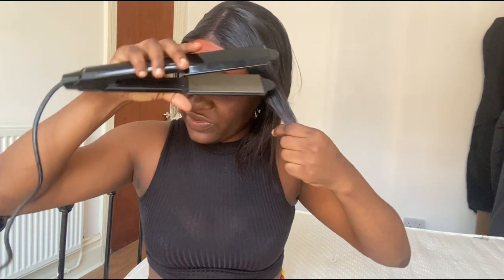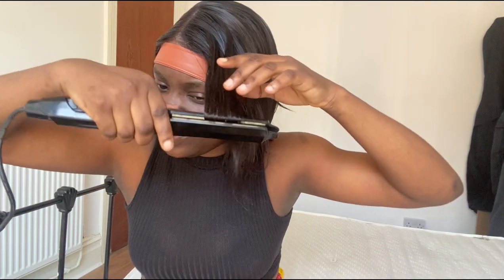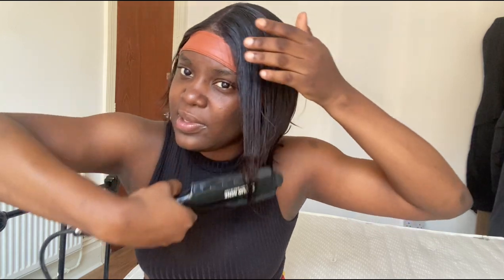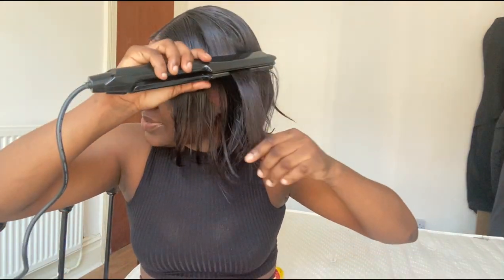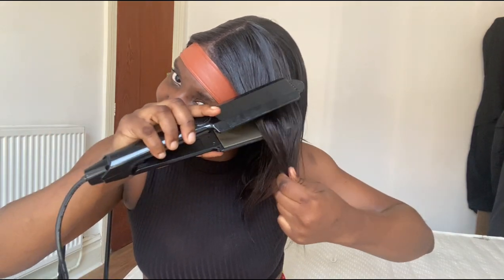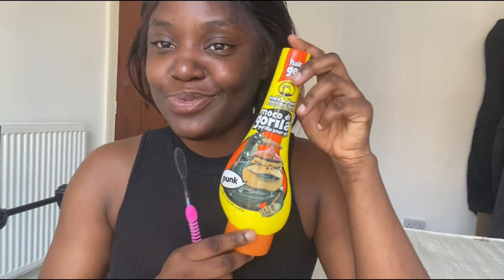The UK: A Cultural Shock & Cost Of Living Crisis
Hi guys,

In this video I spoke about my experience in the United Kingdom so far and the cultural shocks I I experienced. I also attempted to
Install a frontal myself.

#frontalinstallbritish nationalitylife in the uklife in the uk examslife in the uk exams 1 to 16life in the uk test audio examslife in the uk test audiobooklife in the uk test examslife in the uk third editionnaturalizationlife in ukspouse visatop uk destinationsuk citizenship testuk spouse visa english tes tuk travel guidevisa applicationswhere to visit in the ukunited kingdomcost of living
surviving the uk cultural shocks cost of living